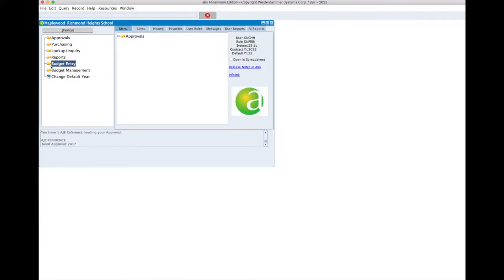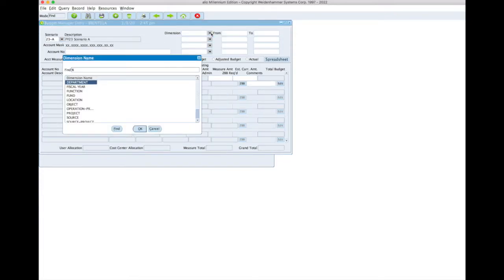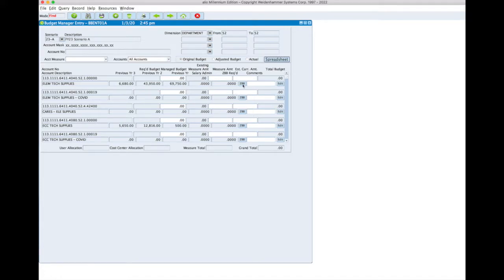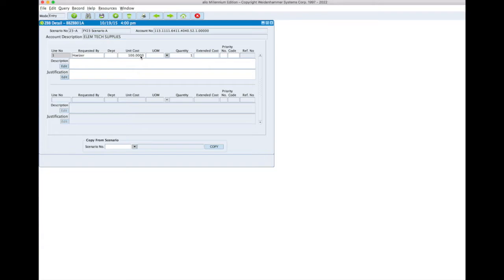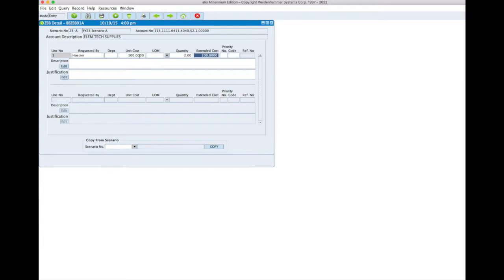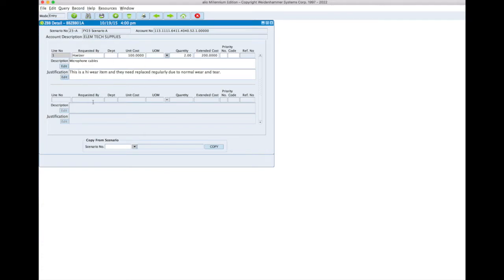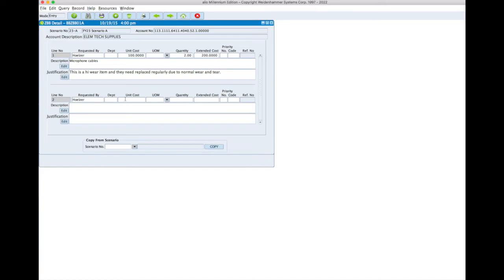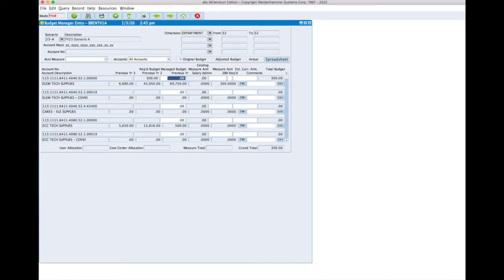FY23 Alio Budget Manager Entry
Entering your budget line items and justification in Budget Manager.